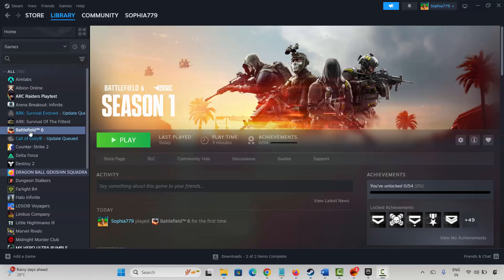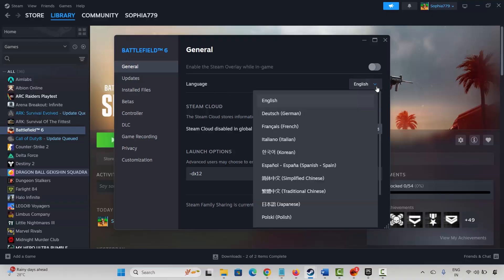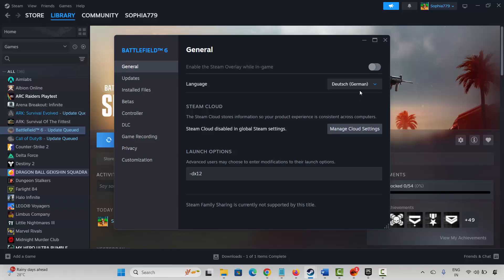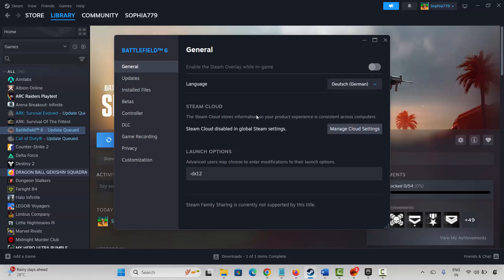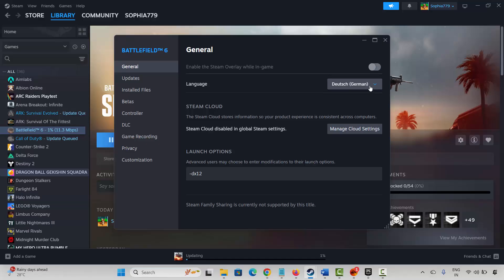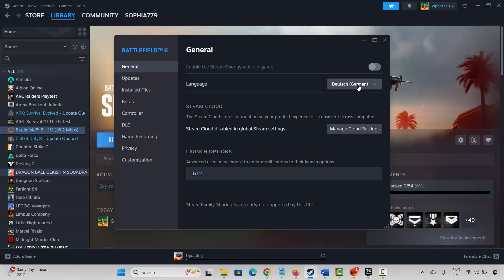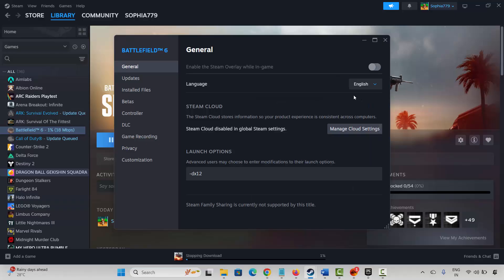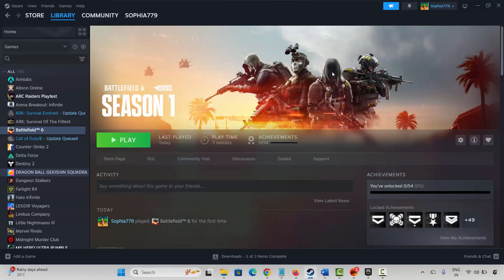How To Change LANGUAGE in Battlefield REDSEC on PC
In this video tutorial, you will learn How To Change LANGUAGE in Battlefield REDSEC on PC.
Change LANGUAGE in Battlefield REDSEC,

🌐Social Media-